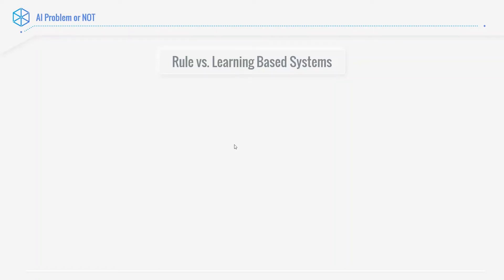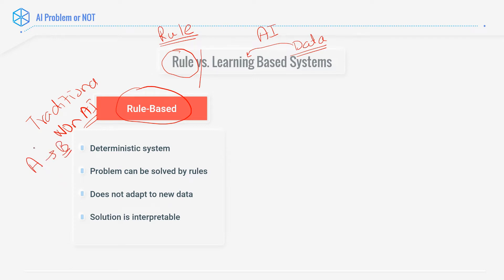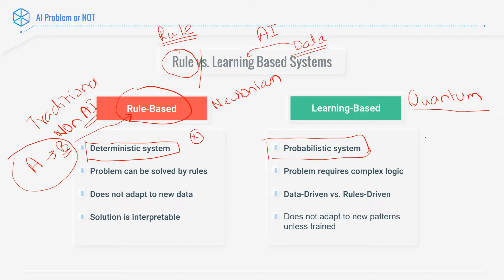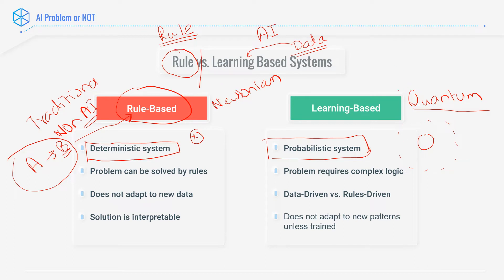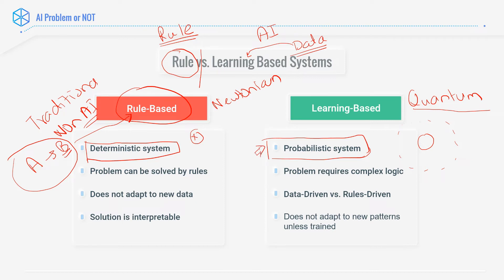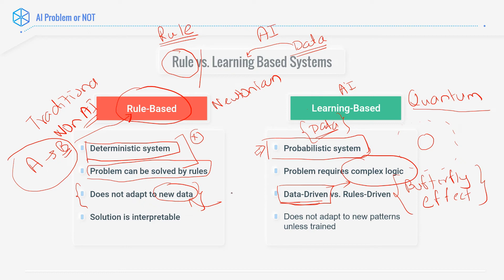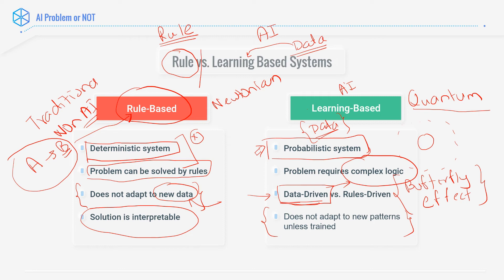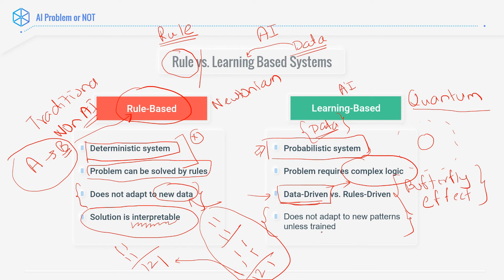Rule vs Learn Based Systems